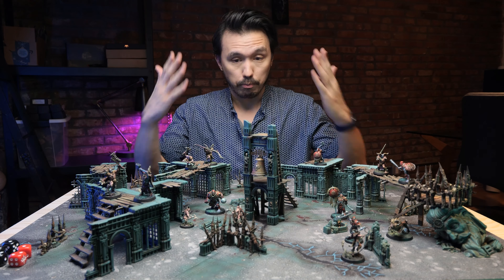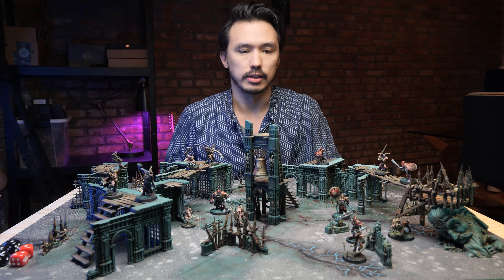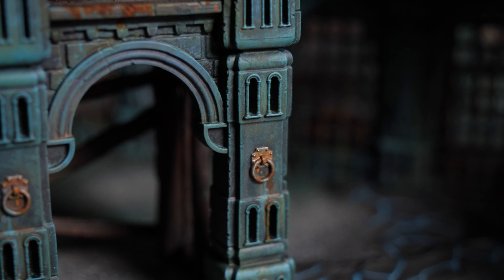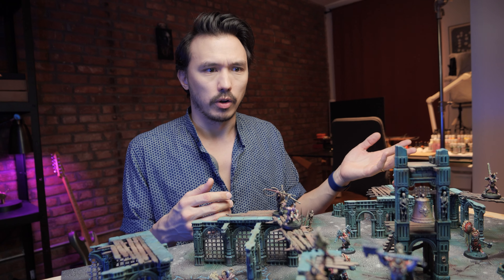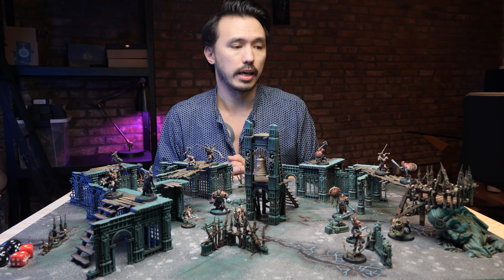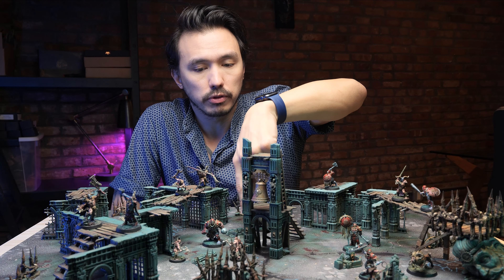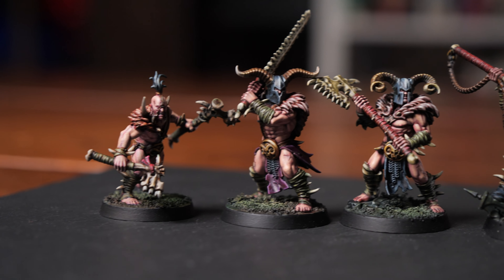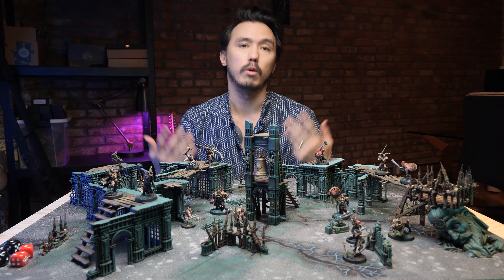Warhammer Warcry: Starter Box Painted to Completion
Really proud to have finally gotten this Warhammer Warcry Starter Box to completion, another skirmish game that I find a lot easier to paint up than a whole army. There's also something really satisfying seeing these models in their natural, gloomy, blood-stained environment.

Just starting to mess around with painting terrain but I really enjoyed it and am thinking of trying out some diorama work for fun -- if anybody has some tips, send them my way via the comments.

GAMES AND GEAR MENTIONED
This video was not paid for by outside persons or manufacturers. No gear or games were supplied to us for this video.

🛒 on Amazon (PAID LINK)
🛒 on Ebay (PAID LINK)

VIDEO CHAPTERS
0:00 Introduction
1:32 My Thoughts on the Scene
2:50 Terrain Painting Thoughts and Methodology
6:35 My Favorite Bits of Terrain
7:16 Model Painting Thoughts and Methodology
8:16 Thoughts of Diorama
10:14 Conclusion